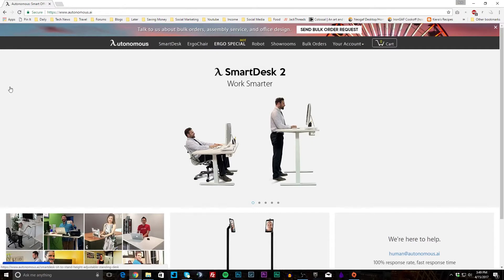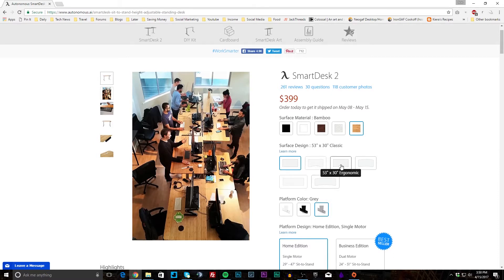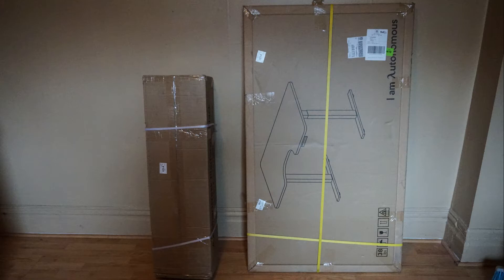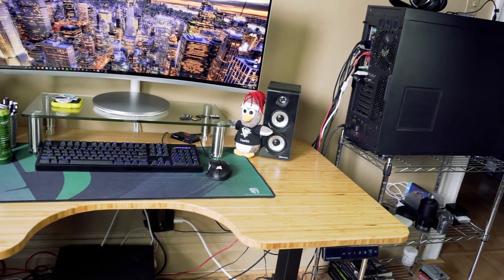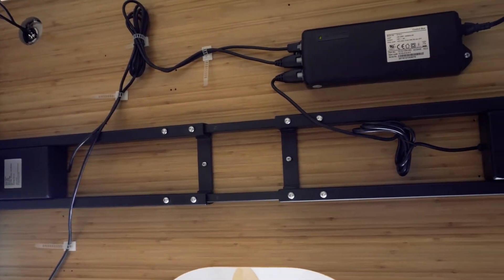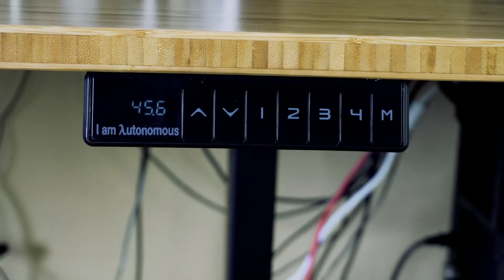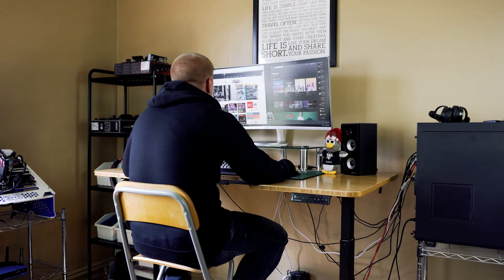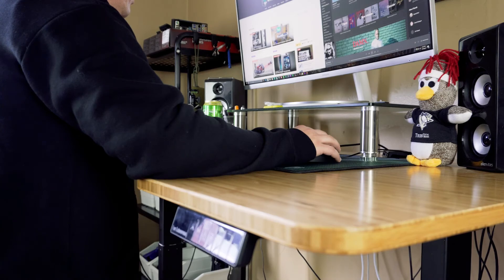Autonomous Smart Desk 2 Review